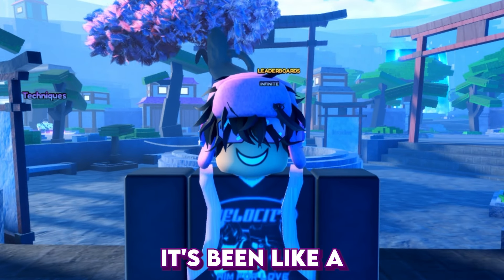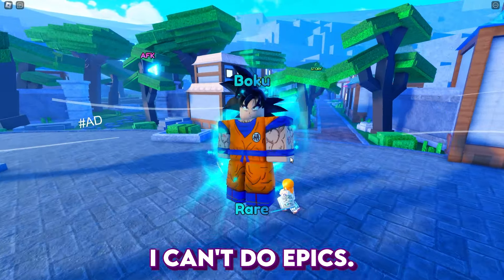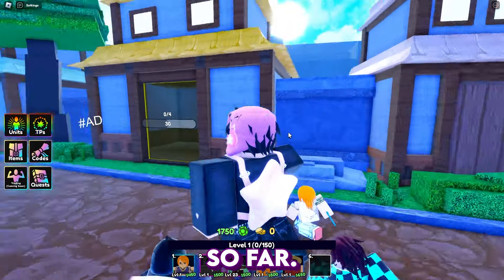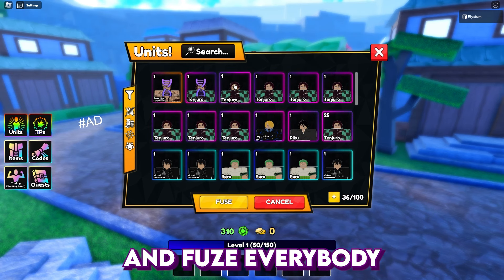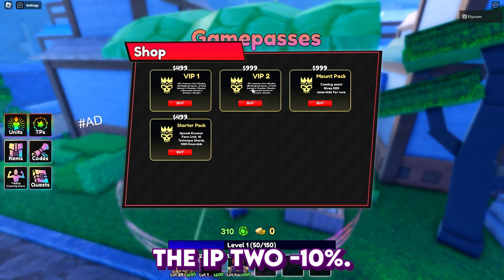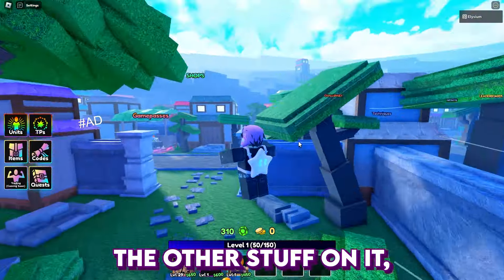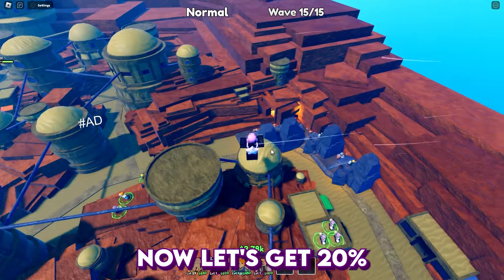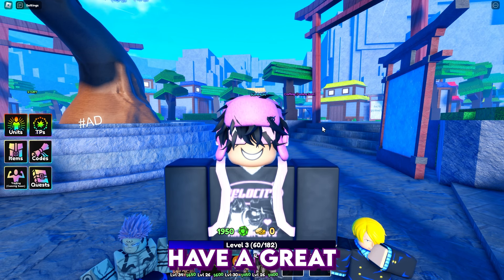The Anime Adventures Replacement Is Here!! Anime Last Stand Roblox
Play Anime Last Stand Here!